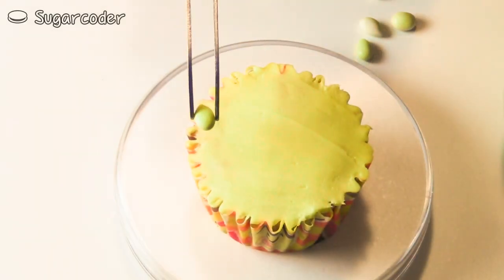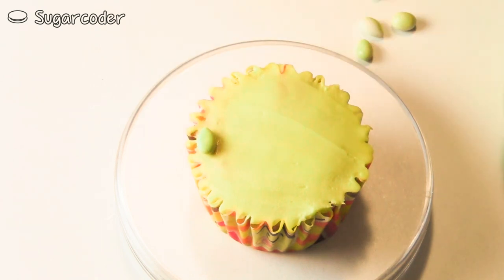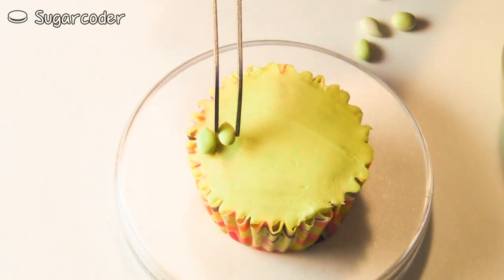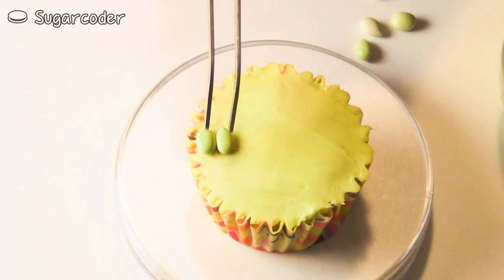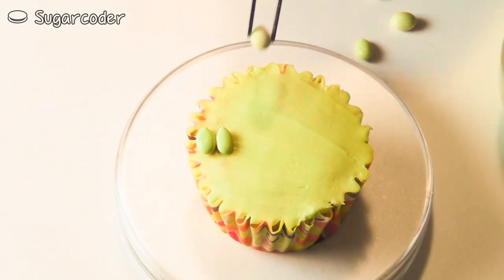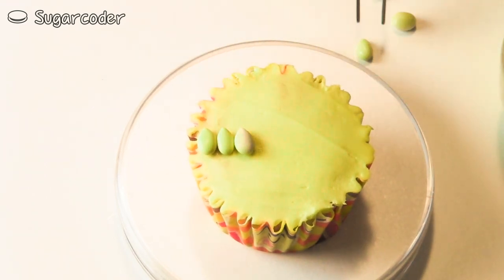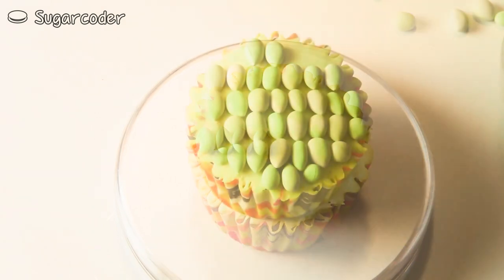CORN ON THE COB CUPCAKES CAKE, APRIL FOOL'S DAY DESSERT IDEAS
© Sugarcoder®